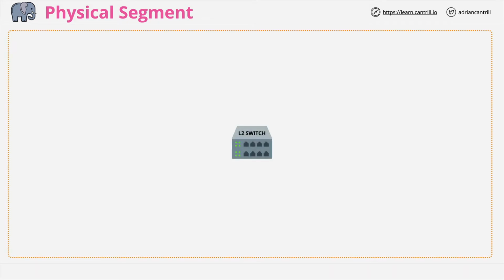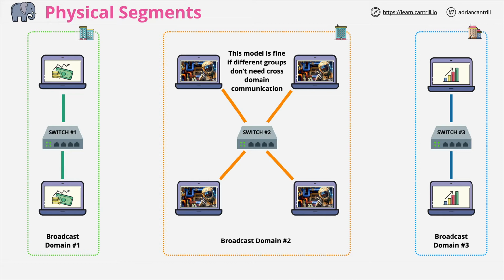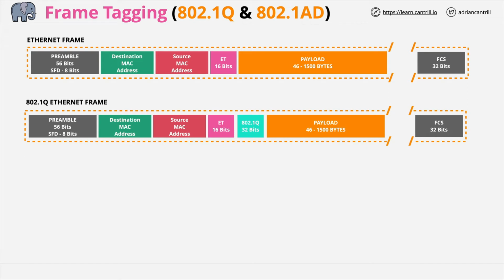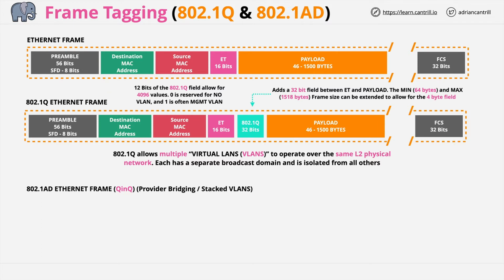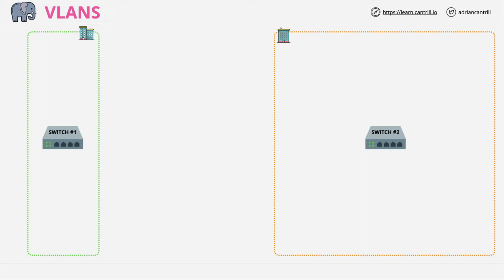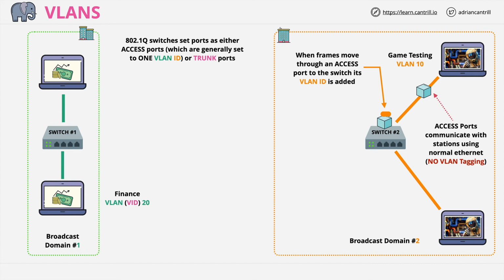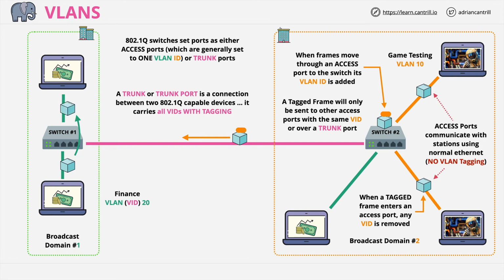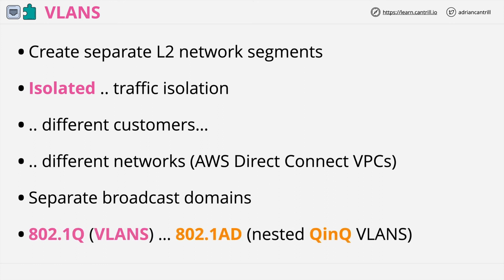What are VLANS, TRUNKS & Q-in-Q?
What is a VLAN and why do you need them?
Adrian also talks a bit about trunk connections and covers the advanced version of VLANS, called Q-inQ. This is part of the technical fundamentals section in the relevant AWS courses.